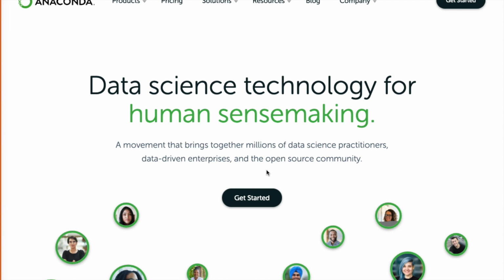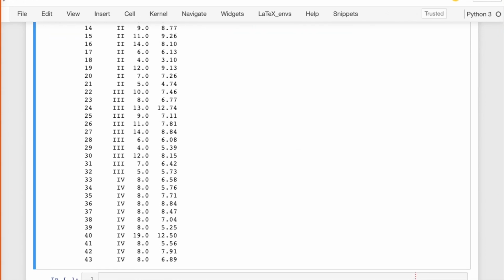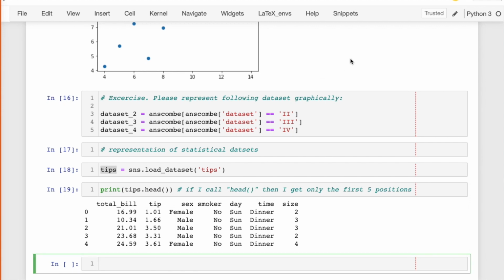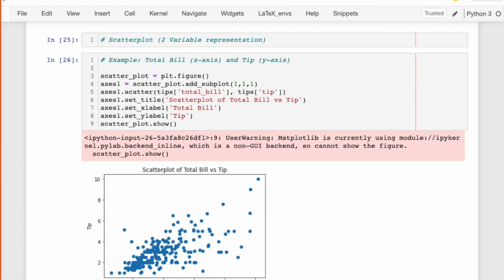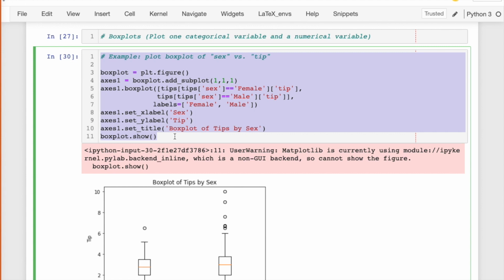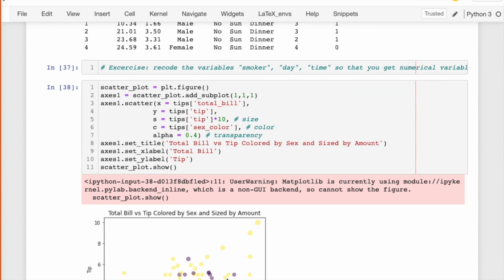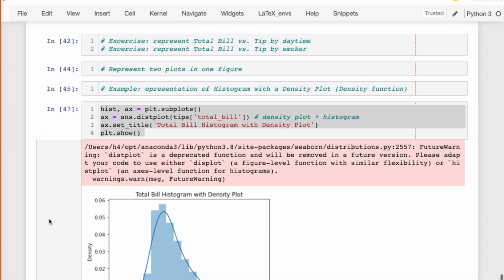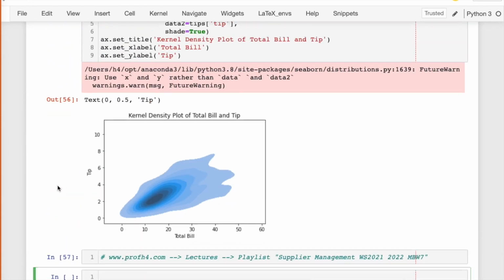02 MBW7 WS2021 2022 Supplier Management